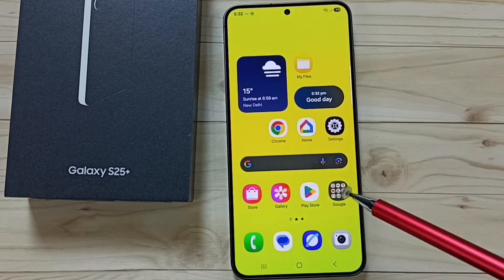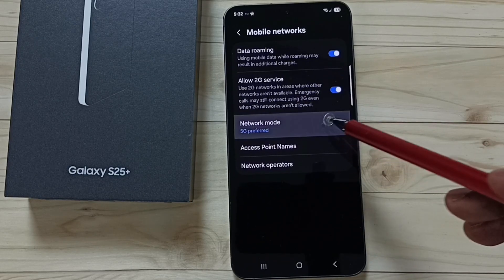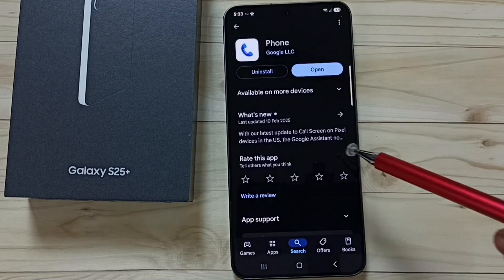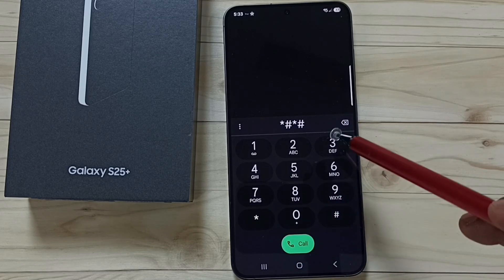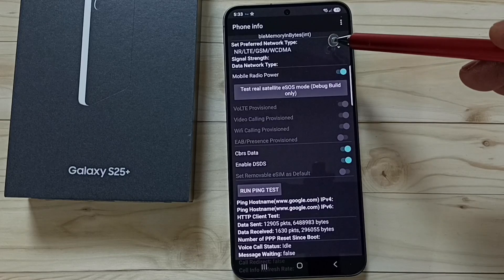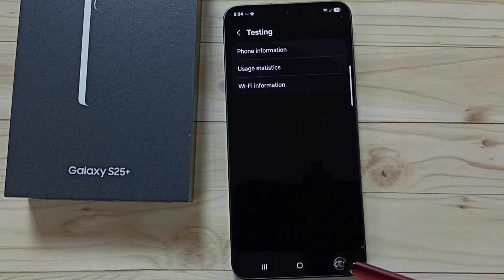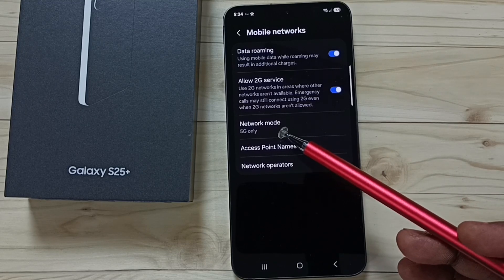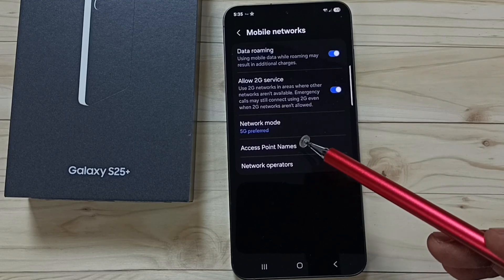Samsung Galaxy S25/S25+/S25 Ultra | How to Set 5G Only Network Mode on Samsung Galaxy S25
Learn how to set your Samsung Galaxy S25, S25+, or SAMSUNG Galaxy S25 Ultra to 5G-only network mode. In this video, we'll show you step-by-step instructions to enable 5G-only mode on your Samsung Galaxy device. Whether you own the Galaxy S25 5G, Galaxy S25+, or S25 Ultra, following this guide ensures that your device stays connected to the fastest 5G network available, enhancing your mobile data experience. Get the most out of your Galaxy S25 series with this simple setup!